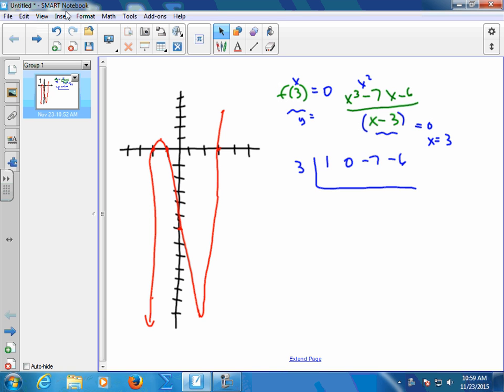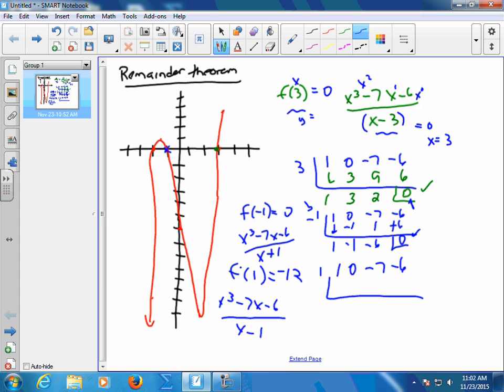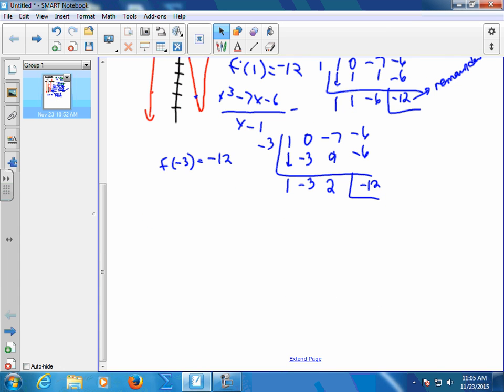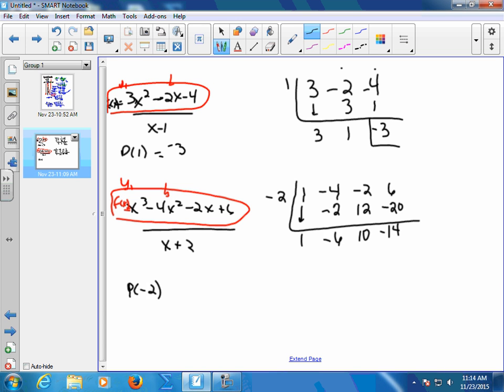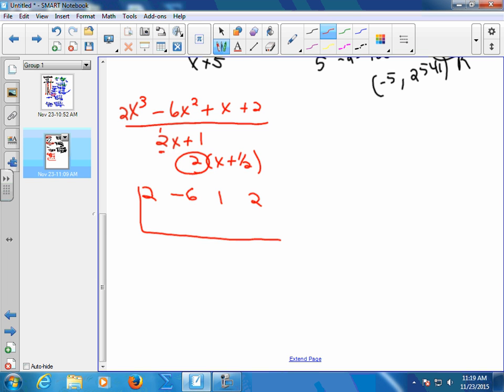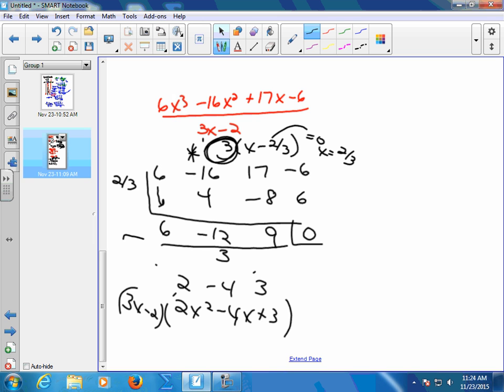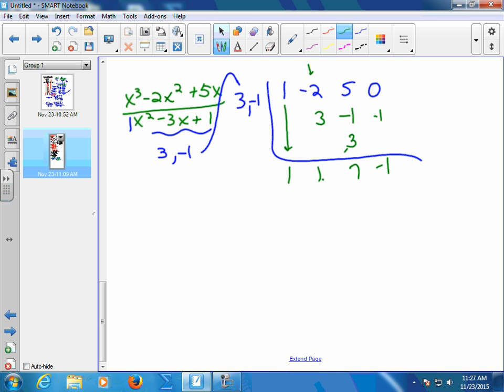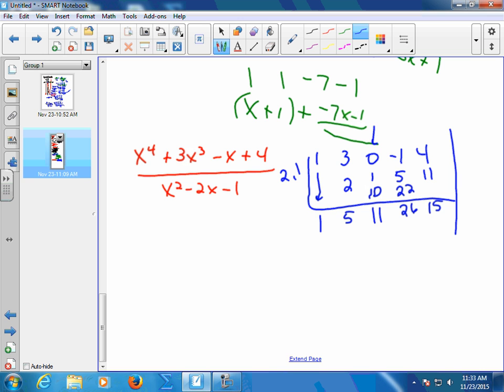November23 precalcr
nov 23 precalcr